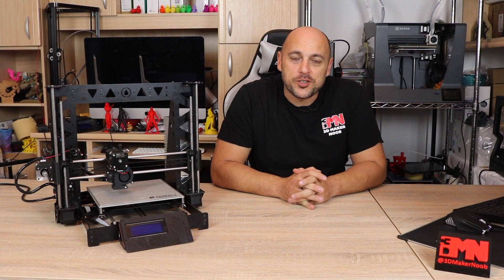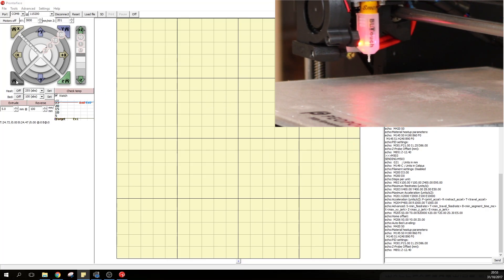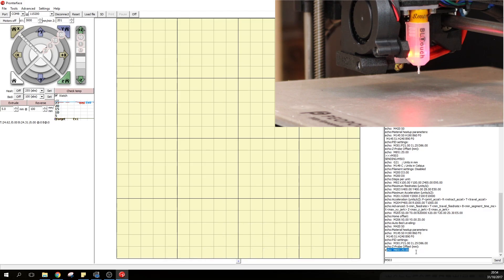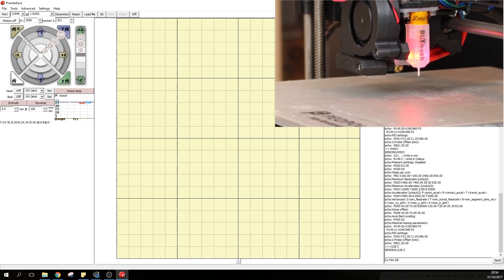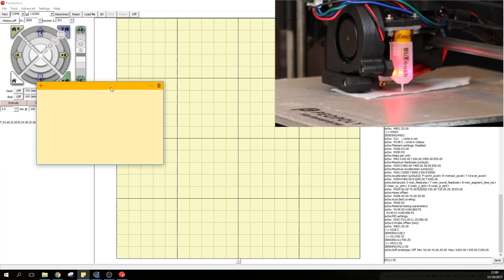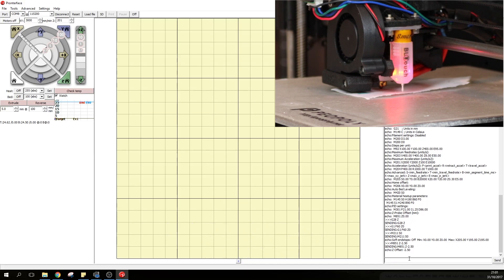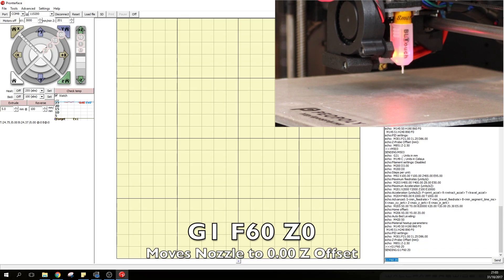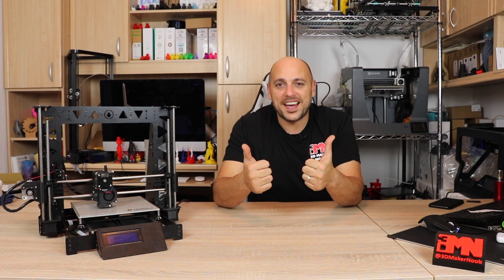Calibrating Z-Offset With A BLTouch Bed Levelling Probe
BLTouch:
Amazon UK
Amazon US

For the latest discounts and codes on 3D Printers from gearbest, check out the following

Use Code:
US: GBA8US $139.99
EU: GBA8UK31 $149.99

Z-Offset Instructions:
1. Home 3D printer
2. M851 Z0 - Reset Z0Offset
3. M500 - Store setting to eeprom
4. M501 - Set active parameters
5. M503 - Display Active Parameters
6. G28 Z - Home Z Axis
7. G1 F60 Z0 - Move nozzle to true 0 offset
8. M211 S0 - Switch off soft endstops
9. Move nozzle towards bed slowly until the paper can barely move
10. Take note of the Z on the printer display (take that number and add the measurment of the calibration sheet or device used)
11. M851 Z X.XX (X.XX being your z offset achieved)
12. M211 S1 - Enable Soft Endstops
13. M500 - Save settings to Eeprom
14. M501 - Set Active Parameters
15. M503 - display current settings

Want to send me something? go ahead:

Constitution Street,
Mosta, MST 9059
Malta
Europe